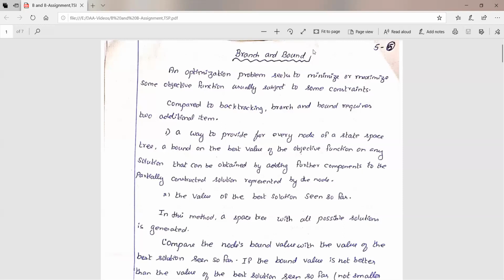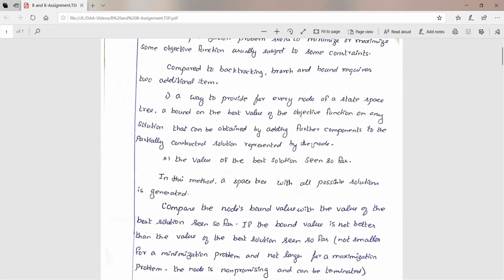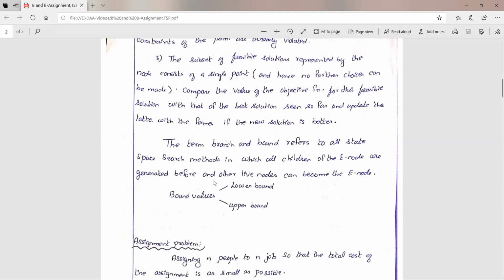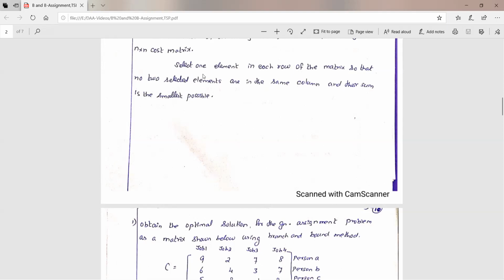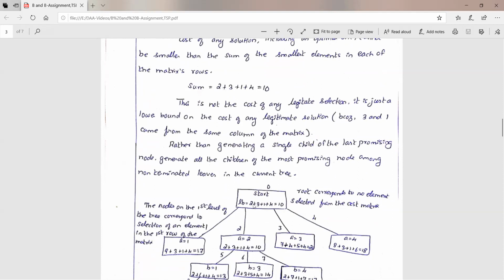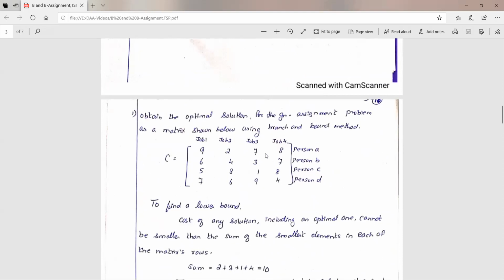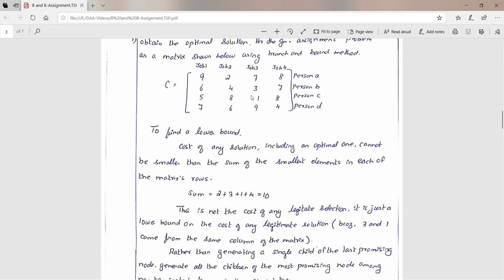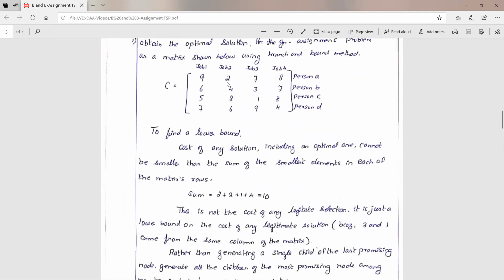Assignment Problem B&B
Assignment Problem using Branch and Bound Technique